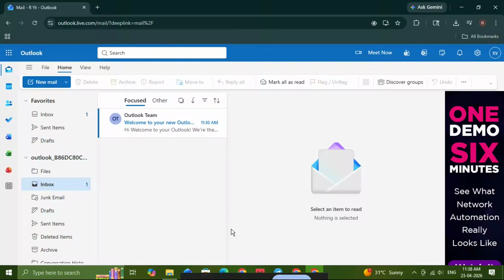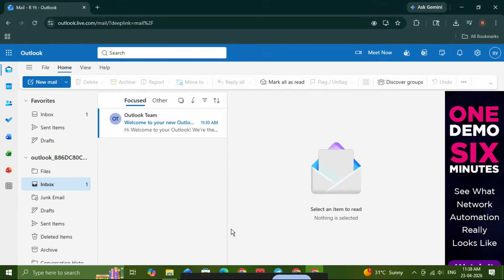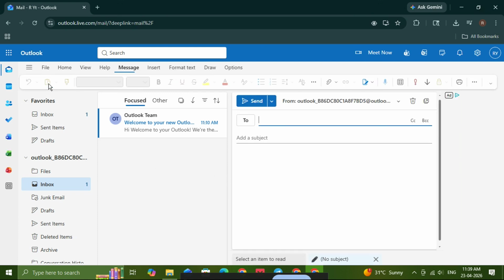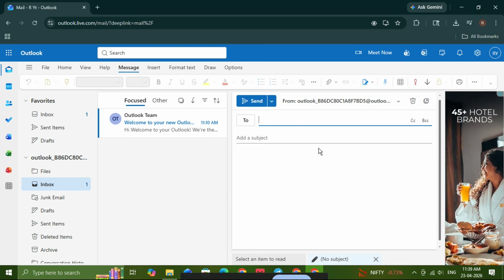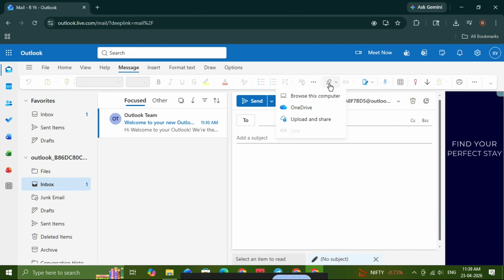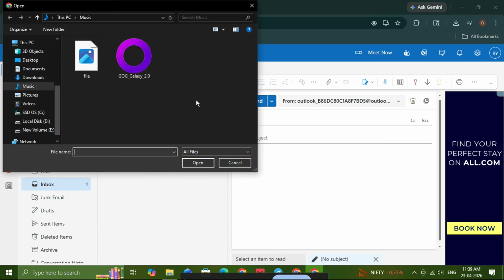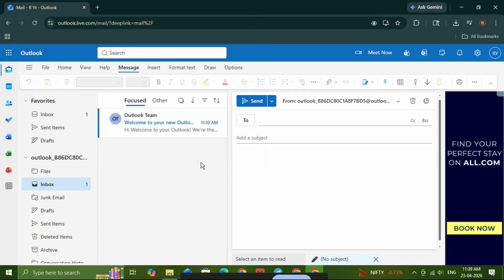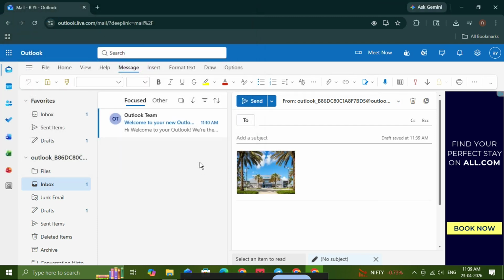How To Attach A File In MSN Email (Easy Guide)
Learn how to attach a file in MSN email using Outlook.com in this simple step-by-step tutorial.
Follow along to add documents, photos, PDFs, and other files to your email quickly and easily.

🕚Timestamps:
0:00 Intro
0:14 Open Outlook.com
0:24 Click New Mail
0:34 Click The Attach Icon
0:44 Select Browse This Computer
0:55 Choose Your File
1:06 Click Open
1:16 File Attached Confirmation
1:27 Outro

✍️What You'll Learn In This Video:
• How To Open Outlook.Com For MSN Email
• How To Start A New Email Message
• How To Use The Attach Paperclip Icon
• How To Browse Your Computer For Files
• How To Select And Upload Your File
• How To Confirm The File Is Attached

💡Pro Tips:
• Use clear file names so attachments are easy to find
• Check file size before sending large attachments
• Wait for the upload to finish before hitting send
• Use PDF format when sharing important documents
• Double-check the recipient before sending your email